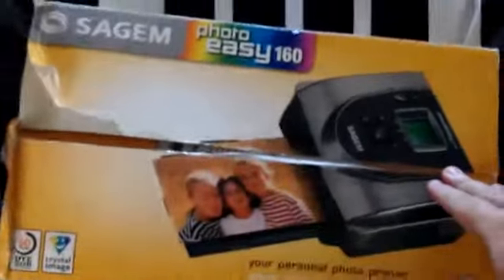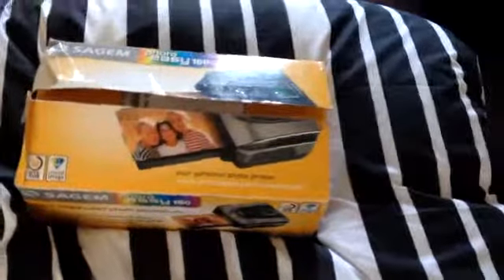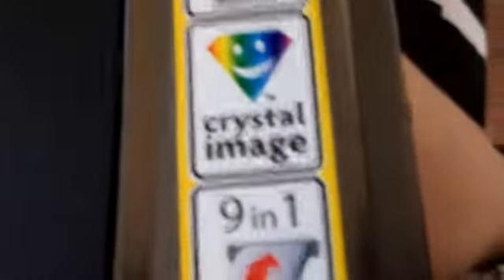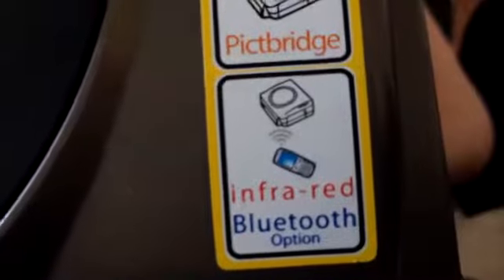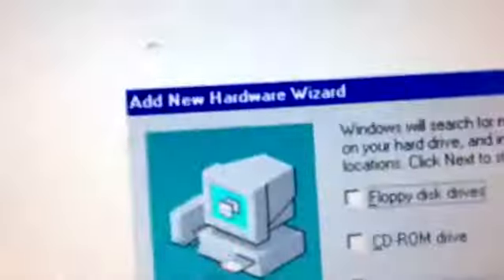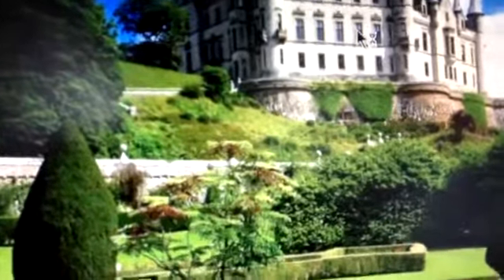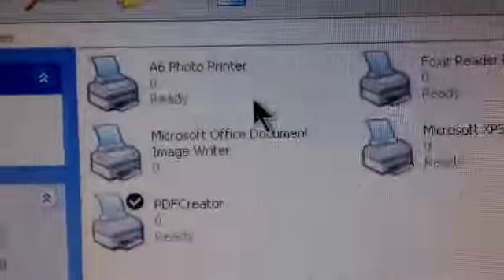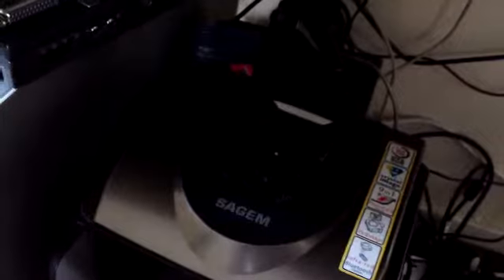Sagem Photo Easy 160 Photo Printer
Here I have a look at a photo printer